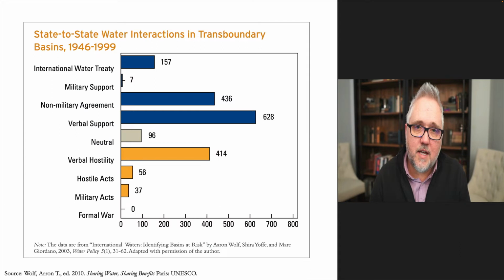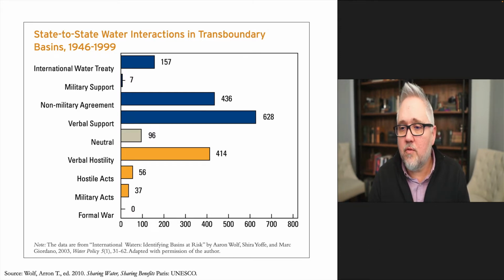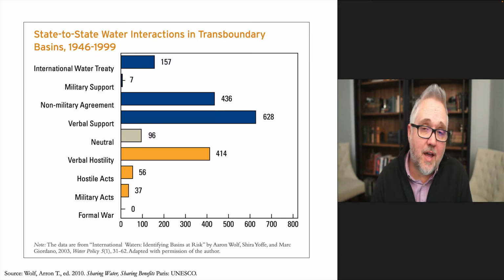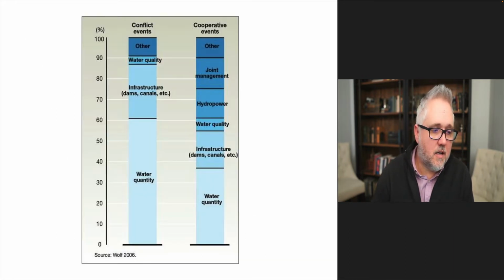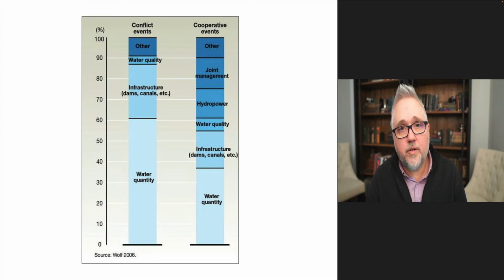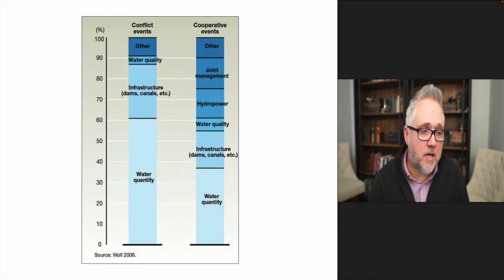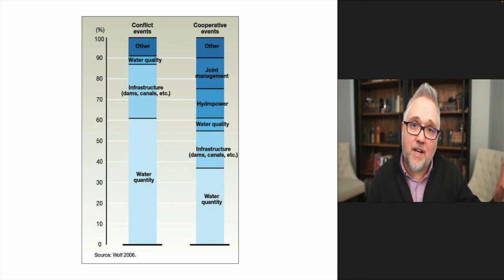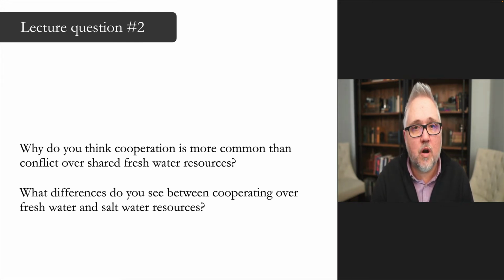International water resource cooperation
This is part 4 of Week 12 of my undergraduate class POLS3033 (Environment, Human Security, & Conflict). This week we focus on international responses to climate change including the Intergovernmental Panel on Climate Change (IPCC) and the Arctic Council.

The articles I focus on this week:

Gleditsch, Nils Petter & Ragnhild Nordås. 2014. “Conflicting Messages? The IPCC on Conflict and Human Security.” Political Geography 43: 82-90.

Busby, Joshua W. 2021. “Beyond Internal Conflict: The Emergent Practice of Climate Security.” Journal of Peace Research 58(1): 186-194.